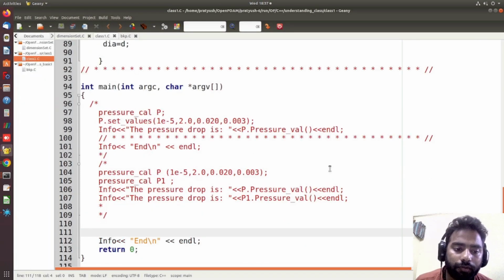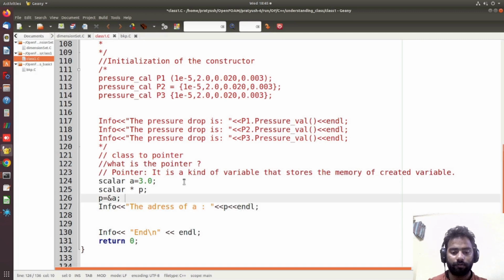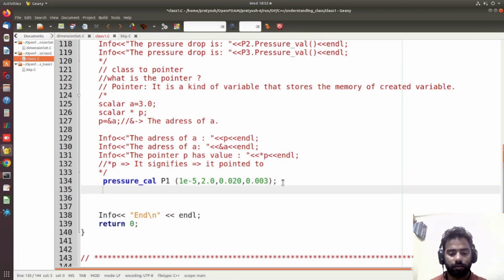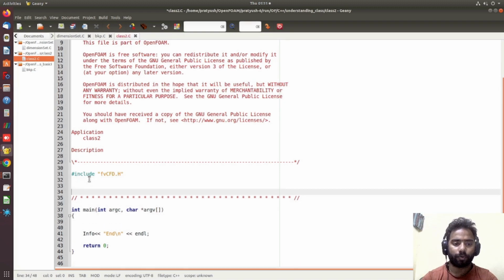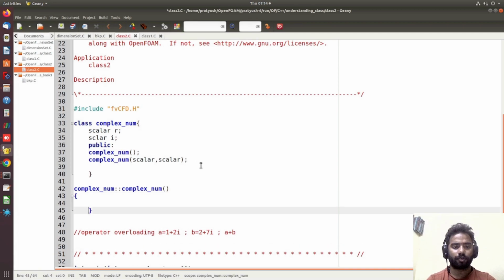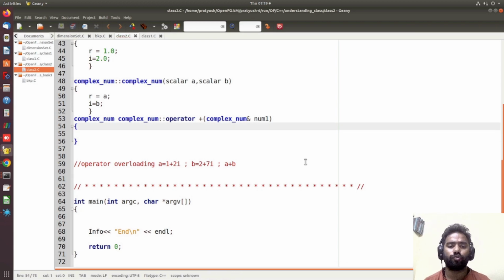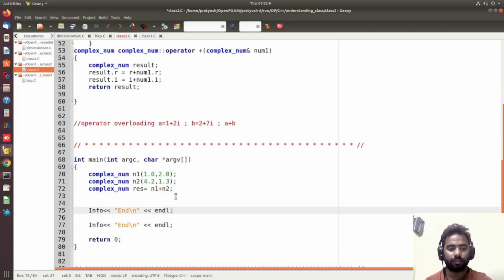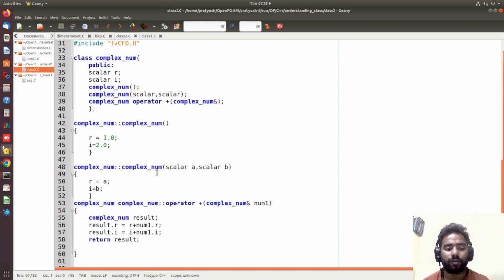Learn basic concept of class (C++) with in OpenFOAM environment (Part 02). C++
This is first part of basics of class; In this tutorial, you will learn the concept of class in C++.
1. Constructor Initialization
2. Pointer
3. Pointer to the class
4. Operator Overloading